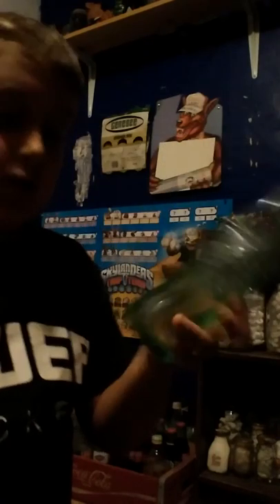How to tell if ur coke bottle is a fake/CONTEST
How to tell if your coca cola bottle is a fake or a real!